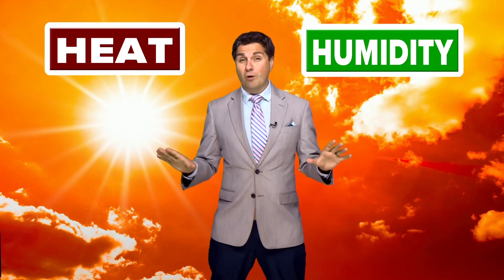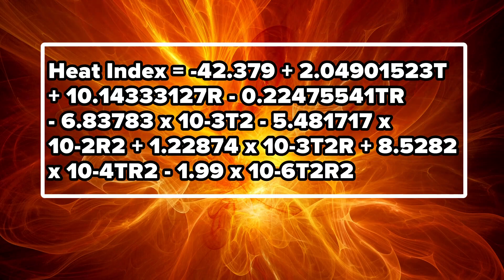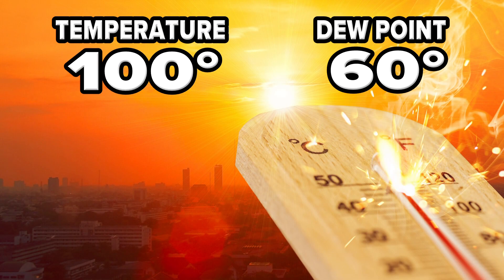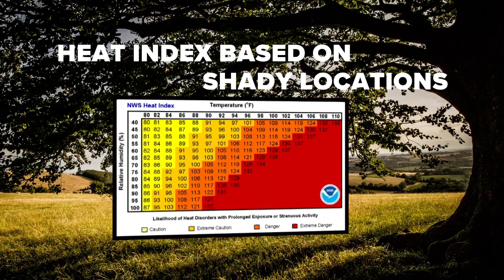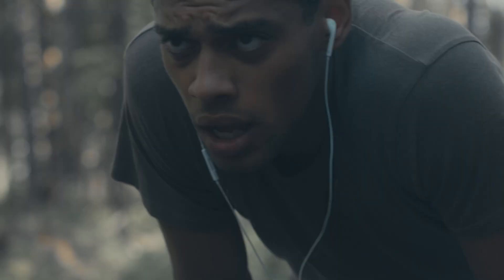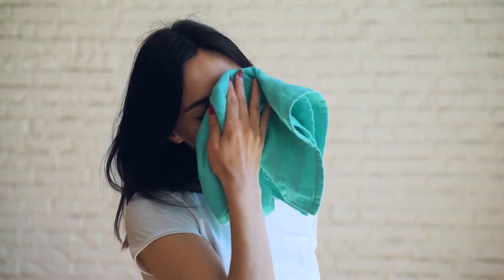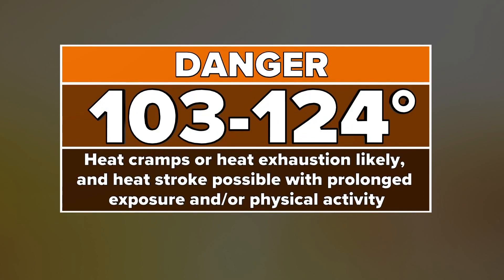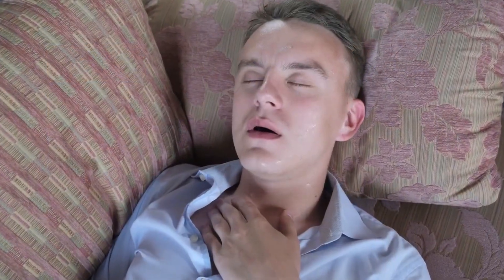Weather IQ: Heat Index Explained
The Heat Index is how hot we feel when the heat and humidity is thriving. Here Chris Mulcahy simplifies this rather complex formula.